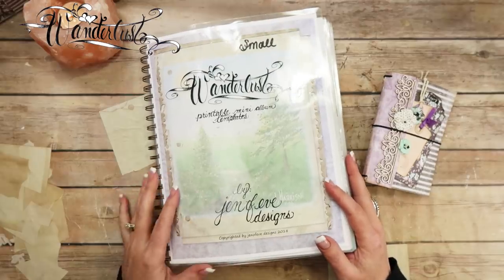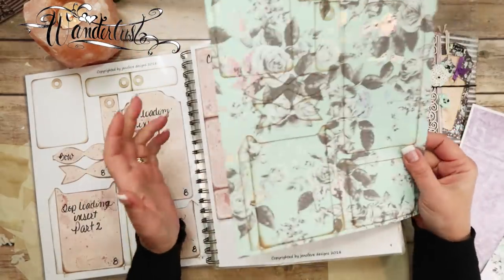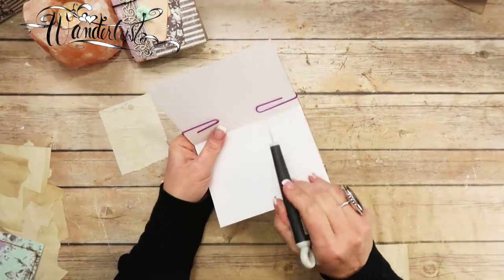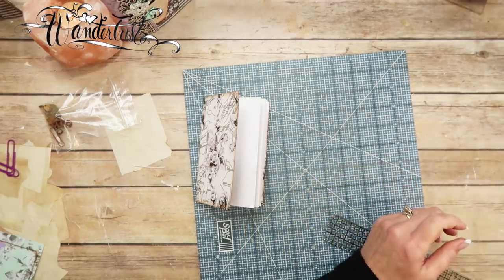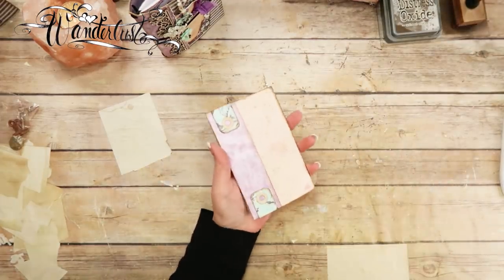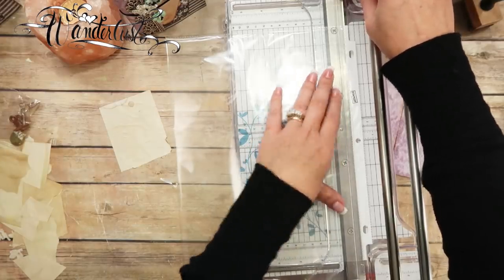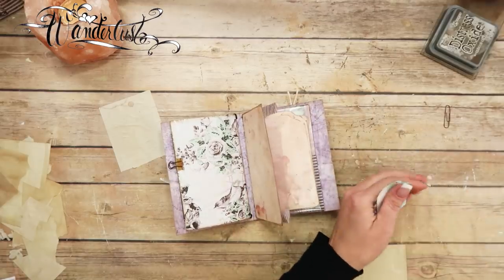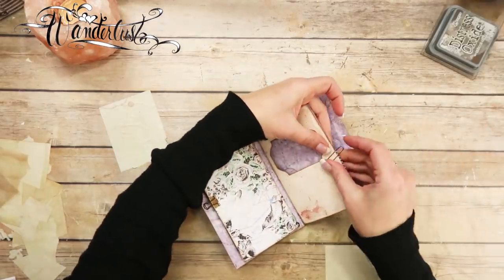DIY TN Inserts ~Wanderlust~Flirty Fleur~#2 by jenofeve designs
💜💜💜~~~OPEN ME!~~~💜💜💜

We are making 2 different TN inserts for the Small/Pocket Wanderlust mini album/travelers notebook!!!  One is a notebook and the other is a storage folder of sorts.  Both super quick and easy to make!

💜~Link to Wanderlust Templates~💜

***CHOOSE THE Wanderlust~Flirty Fleur LIST***

💜Other places to check for Flirty Fleur💜
~Prima Flirty Fleur~

jenofeve designs
P.O.Box 581624

Jennifer
XOXO

Thank you so much in advance! Jennifer